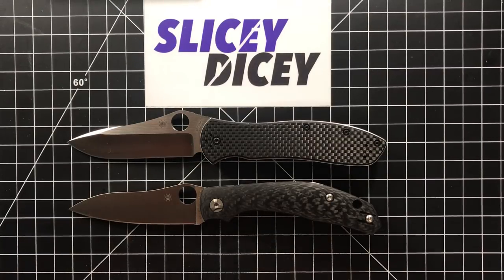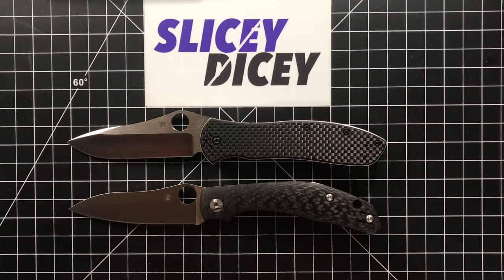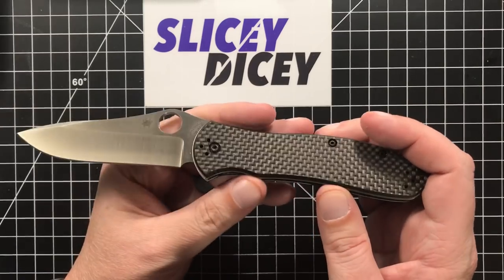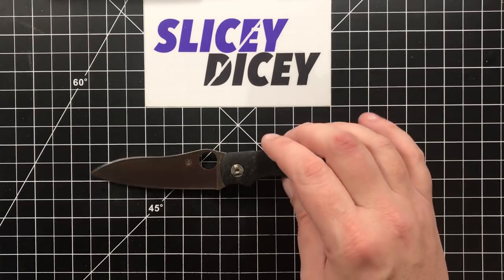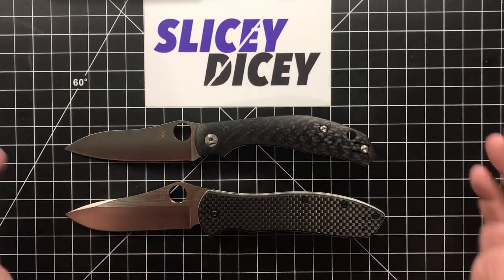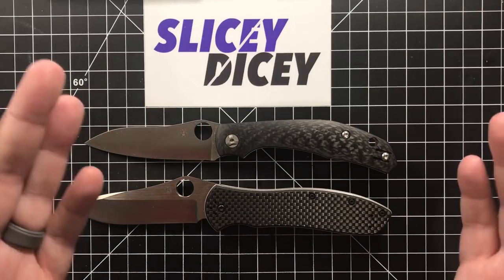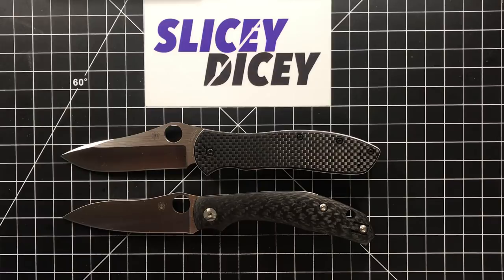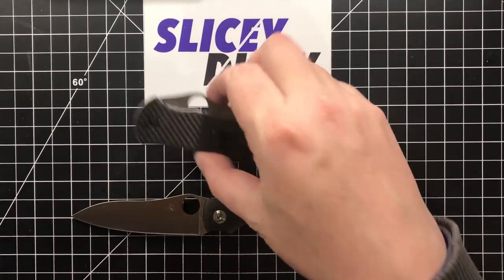Spyderco Kapara VS Spyderco Gayle Bradley 2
A true Spyderco classic and one of their future classics face off!